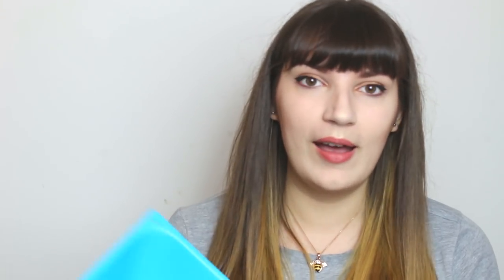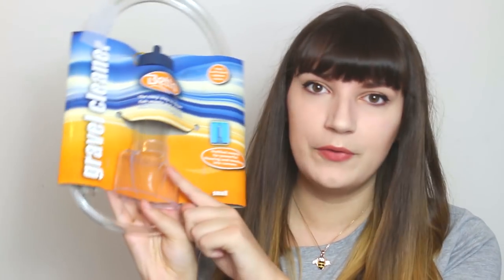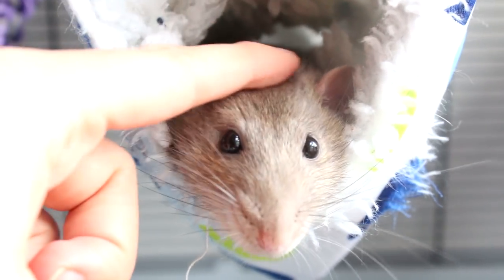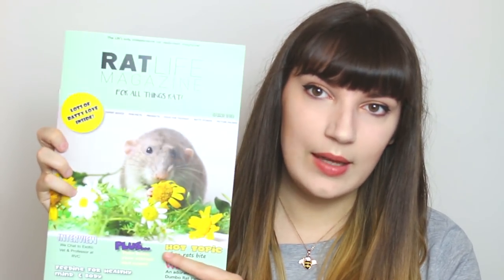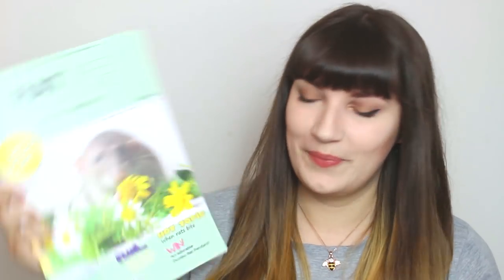💸 OH LOOK ANOTHER PET SUPPLY HAUL 💸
I bought MORE things for my animals. oops.

🐭 | INFO | 🐭

I've linked everything I could find!
Hamster Igloo
Corner Ledge
Gravel cleaner
Heat mat

🎵| MUSIC | 🎵